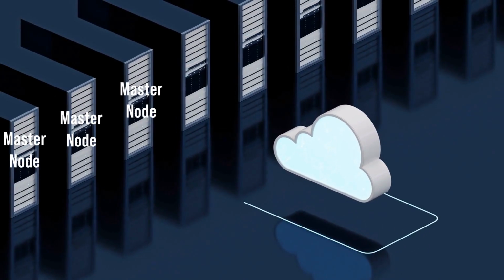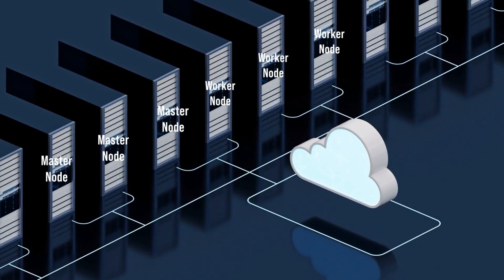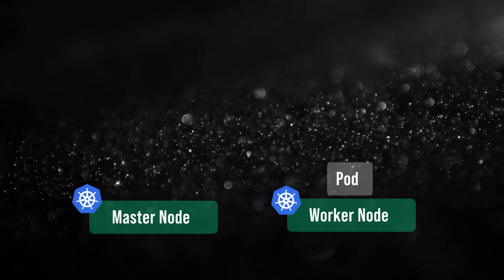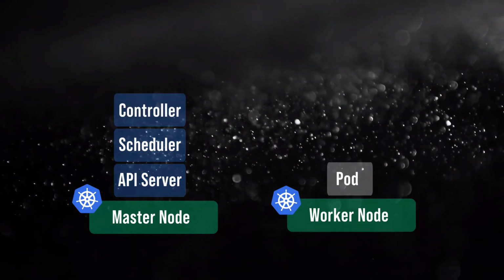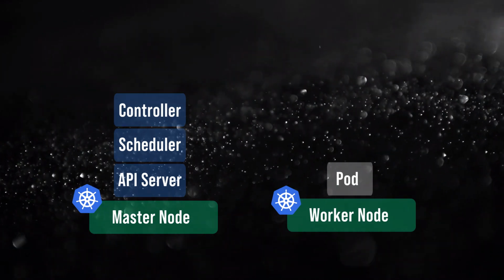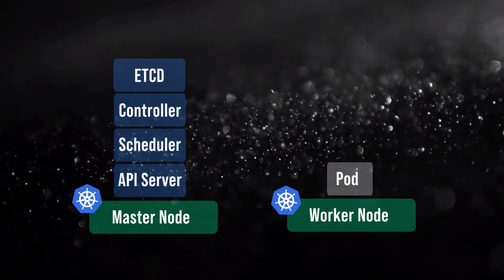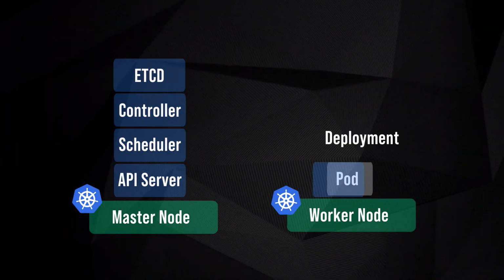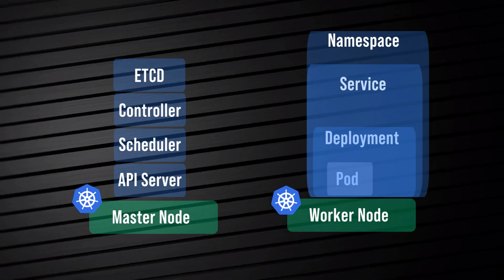3-6 Cloud Service and Capabilities: Kubernetes Components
Kubernetes
Container Orchestration
Docker
Cloud-Native
Microservices
Kubernetes Deployment
Kubernetes Architecture
Kubernetes Tutorial
Kubernetes Basics
Kubernetes Cluster
Kubernetes Networking
Kubernetes Security
Kubernetes Monitoring
Kubernetes Best Practices
Kubernetes Management